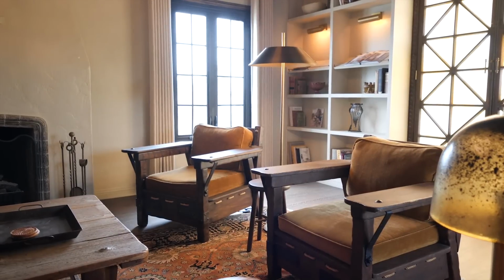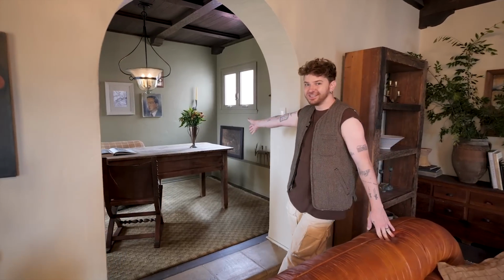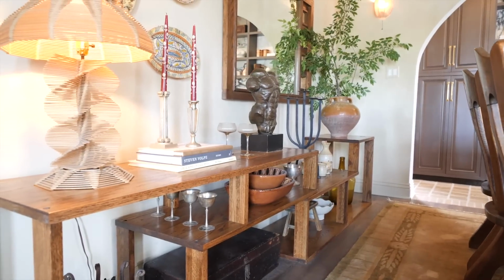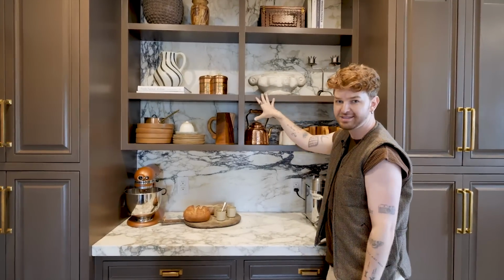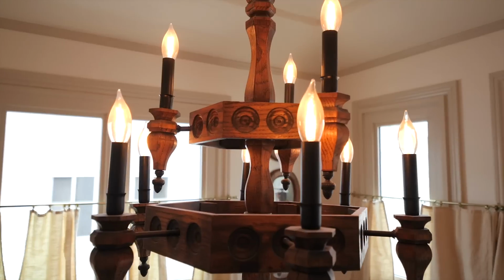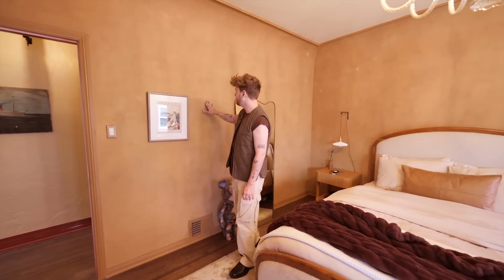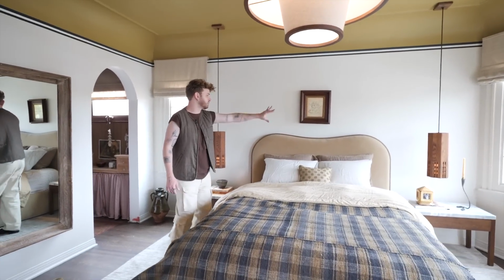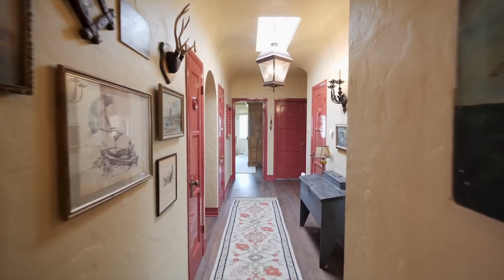LOS ANGELES HOUSE TOUR | Inside the Moody Spanish Rival of Lone Fox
We're visiting the Los Angeles home of Drew Michael Scott, the founder of Lone Fox.

Drew shares video tutorials on DIY room decor, apartment makeovers, and organization tips. Renovating his 1929 home is his ultimate passion project, and he loves customizing everything in his space. From antique finds to stunning painted details, Drew's home is truly unique. Enjoy!